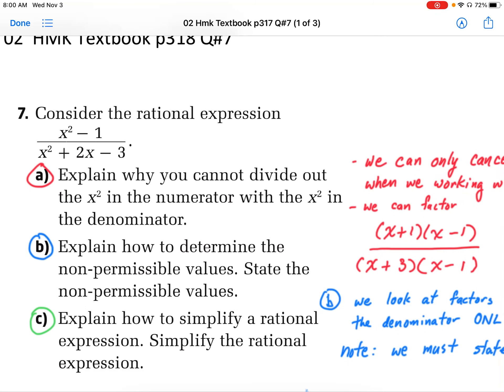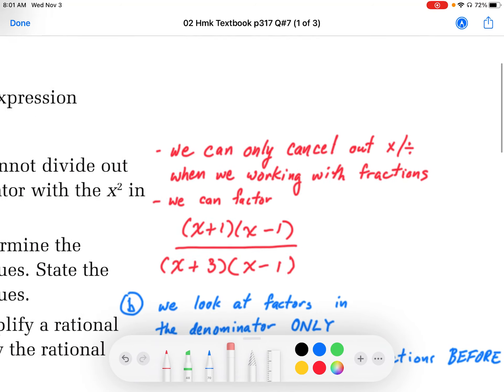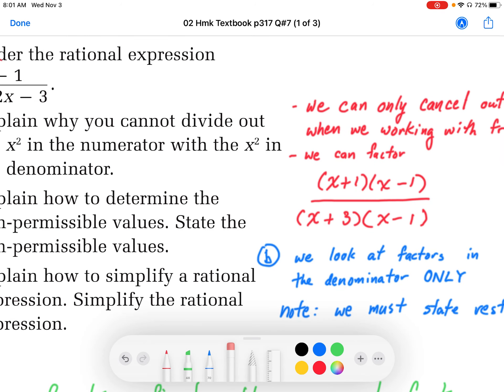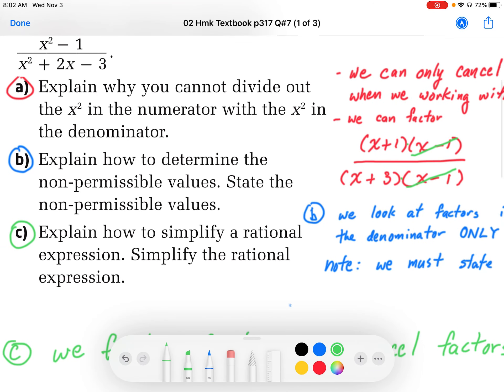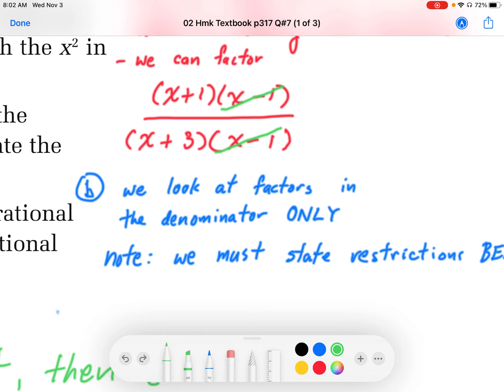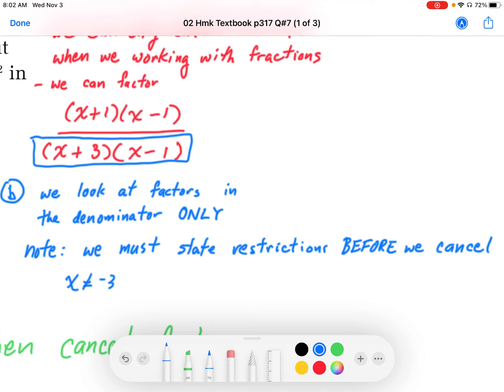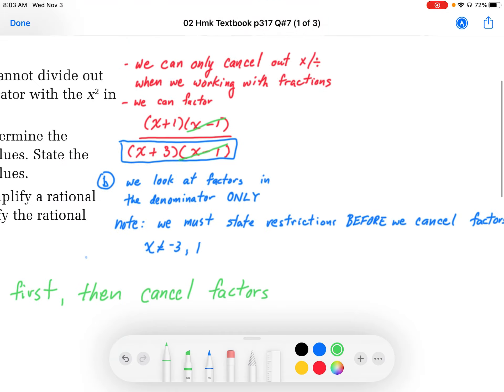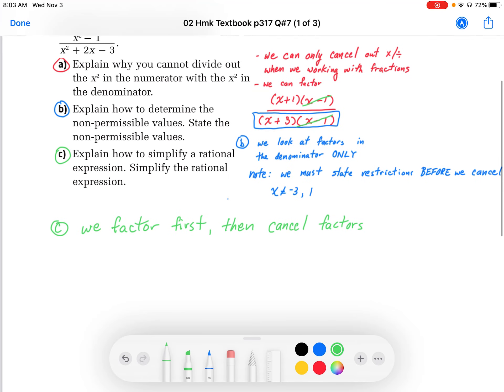02 Hmk Textbook p318 Q#7